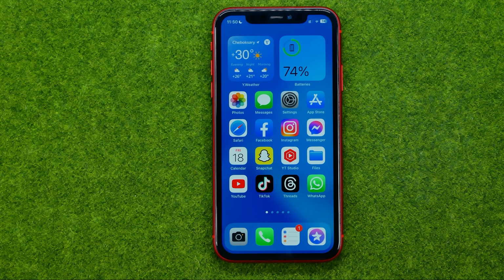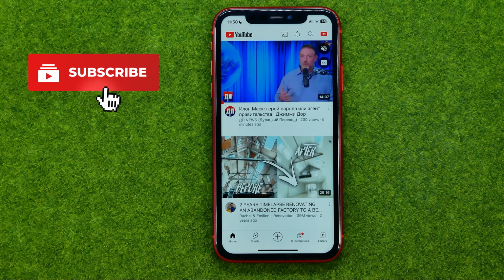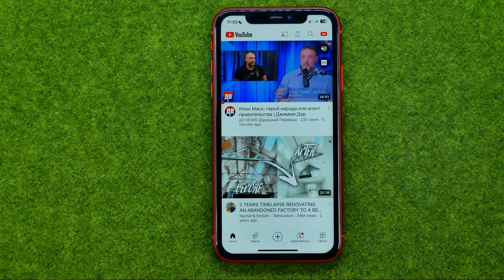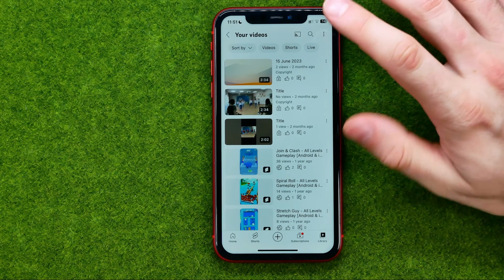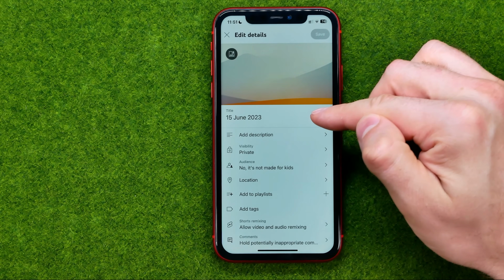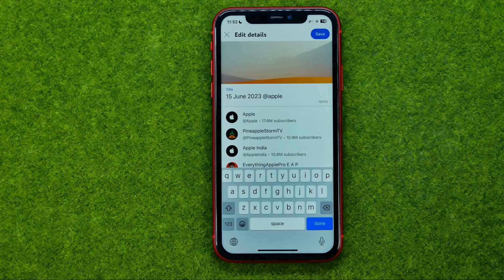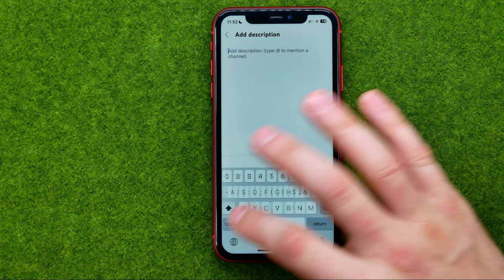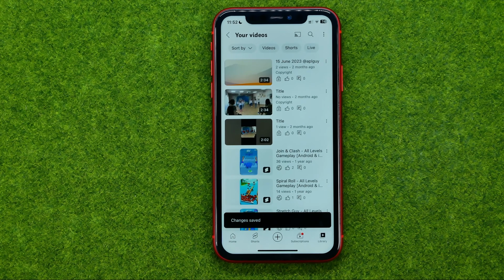How to Tag (Mention) Someone on Youtube - Full Guide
If you are looking for a video about youtube how to tag, here it is!
In this video I will show you how to mention on youtube. Be sure to watch the video to the very end.
You will learn how to mention someone in youtube title. That's easy and simple to do from your phone.